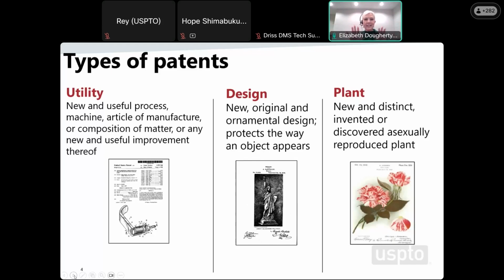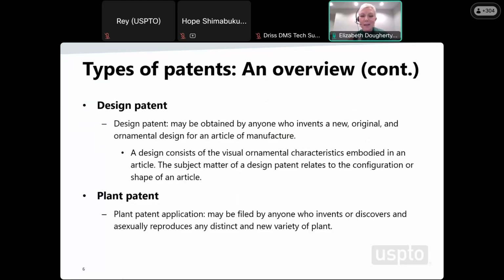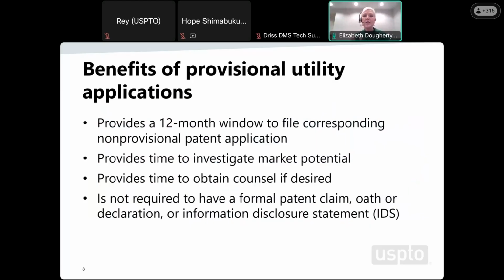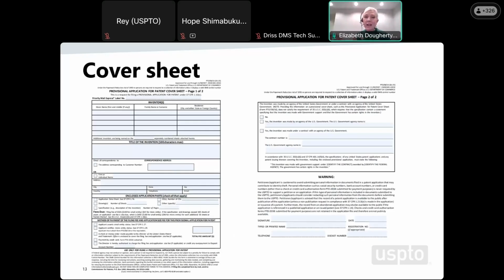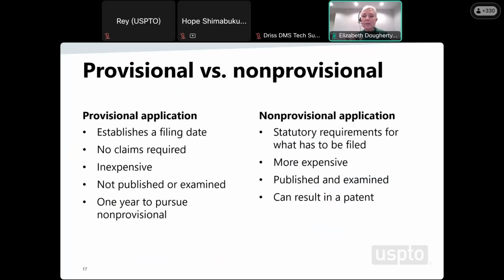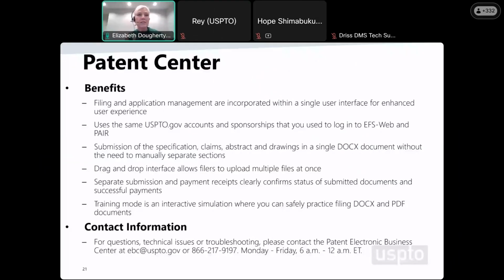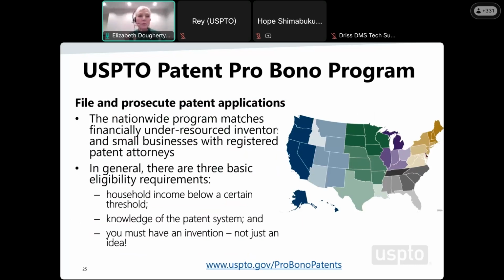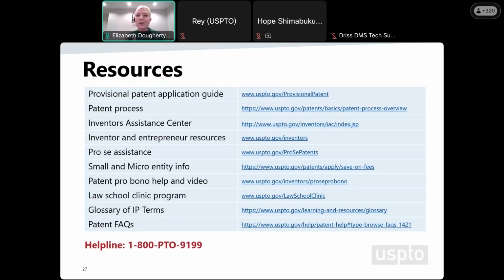Path to a Patent, Part II - Drafting provisional patent applications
In part two of this eight-part series, United States Patent and Trademark Office (USPTO) experts discuss key differences between provisional and nonprovisional patent applications, filing requirements and fees, the different ways to file a provisional application, and more.